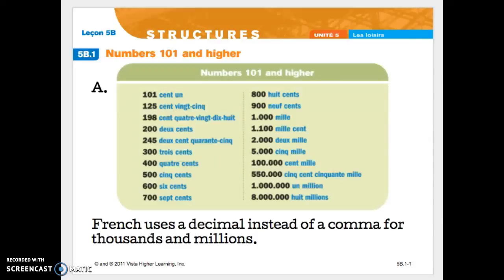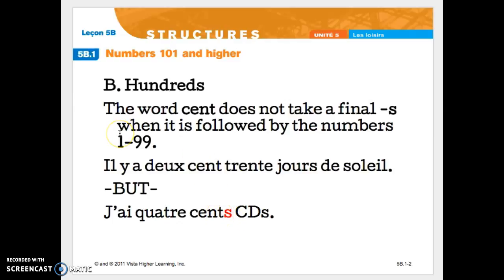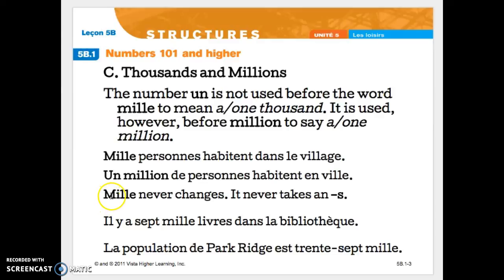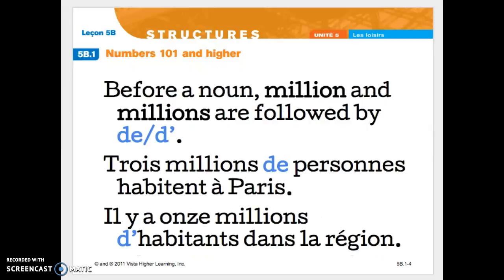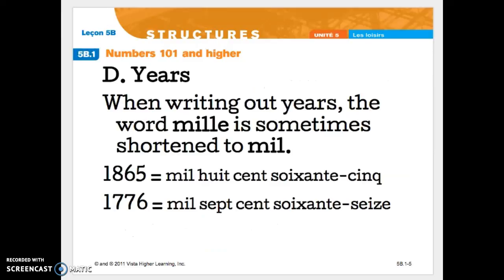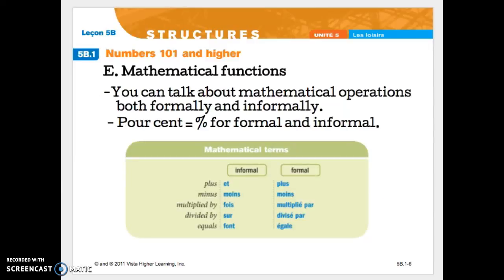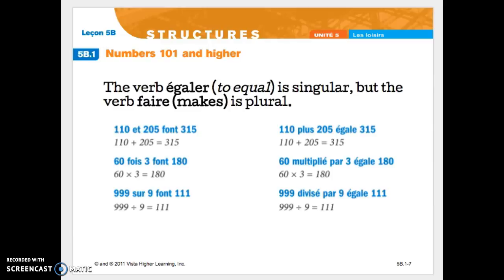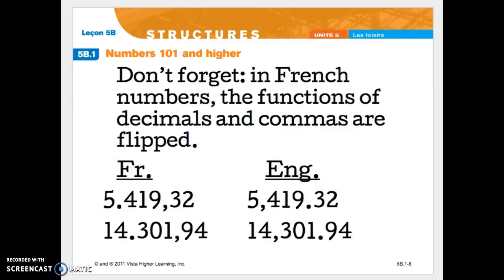5B.1 Numbers 101 and Higher